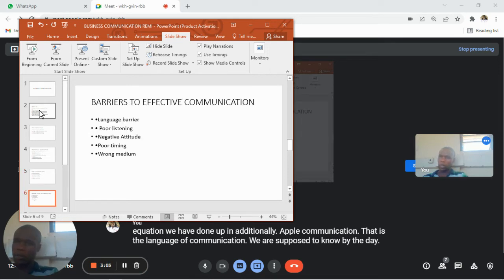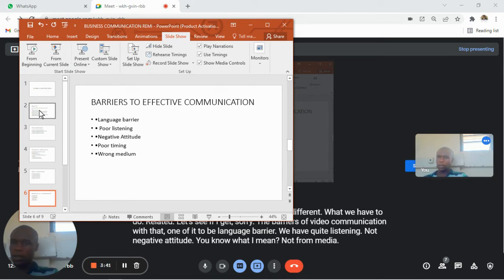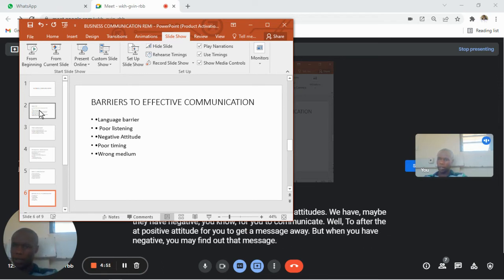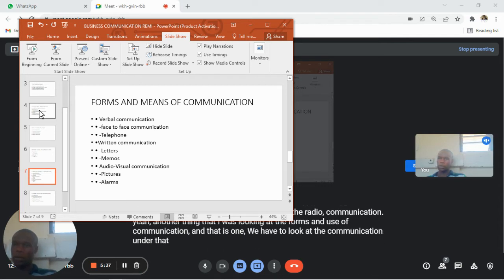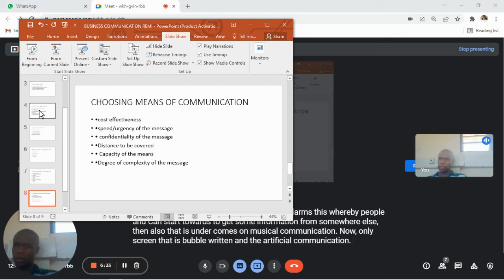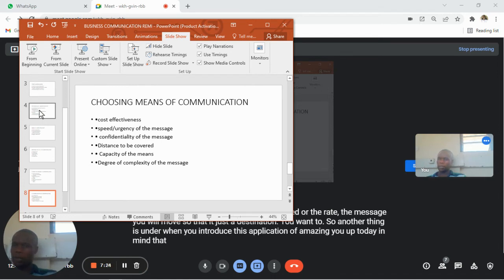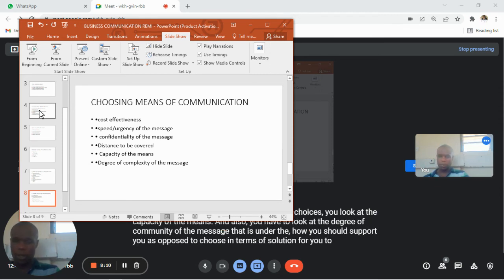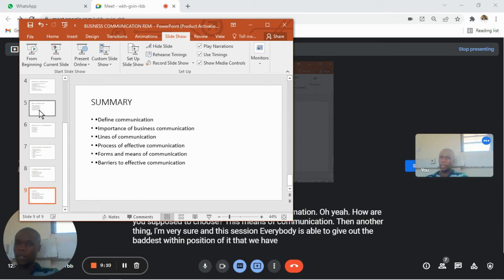Meet wkh gvin rbb 11 March 2022